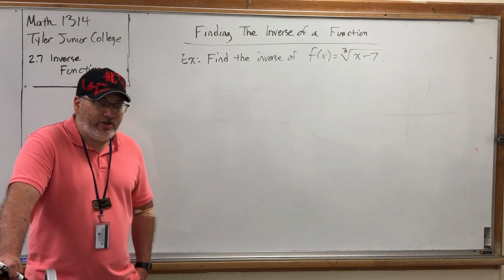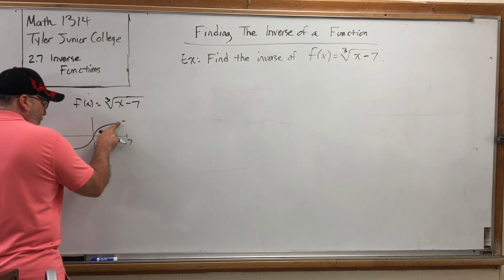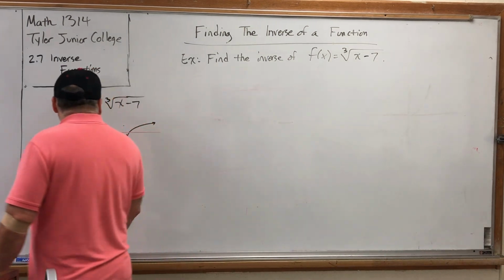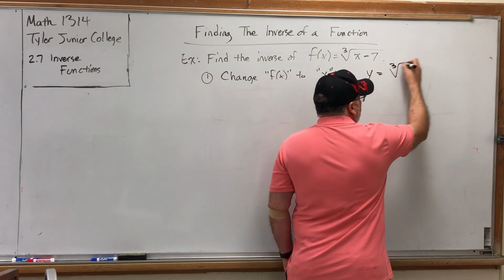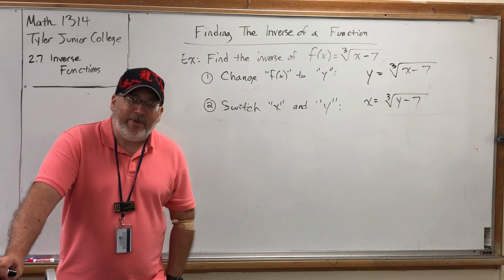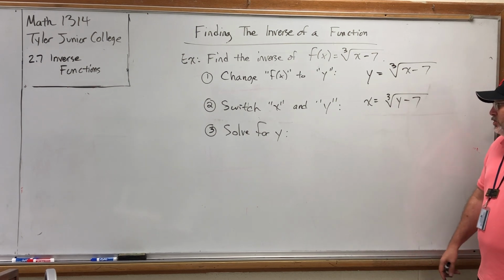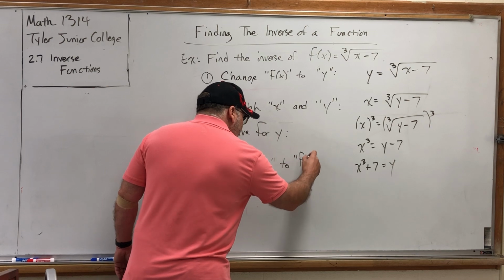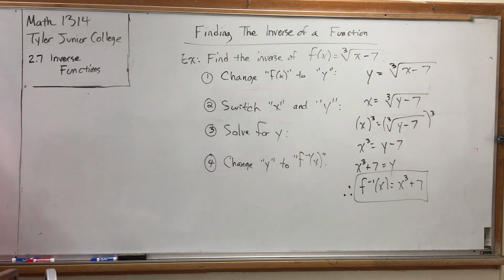2.7.6 Inverse Functions – Finding the Inverse of a Function, Part 1